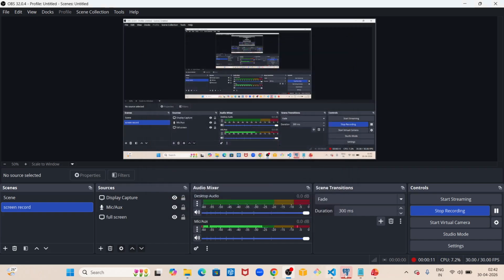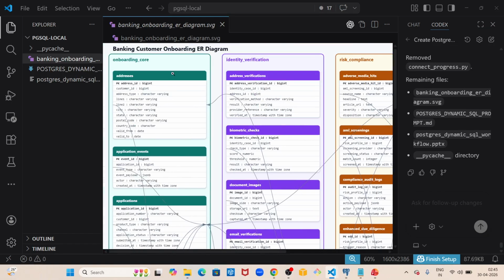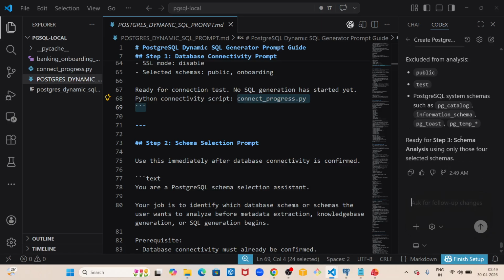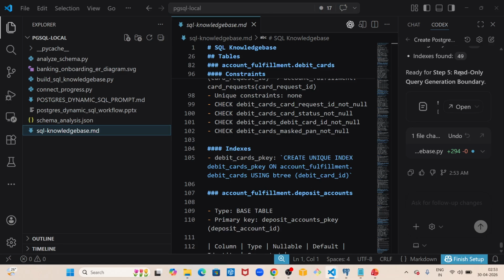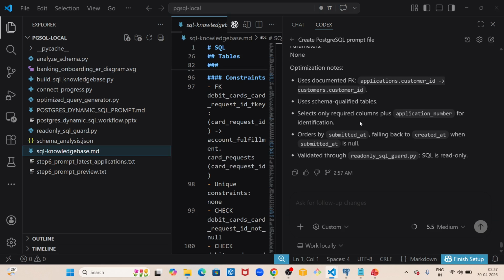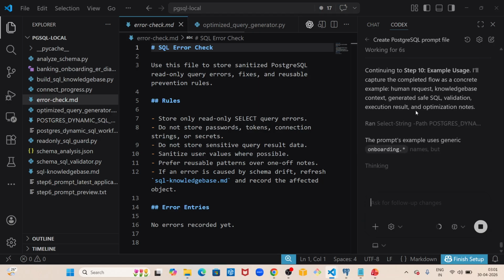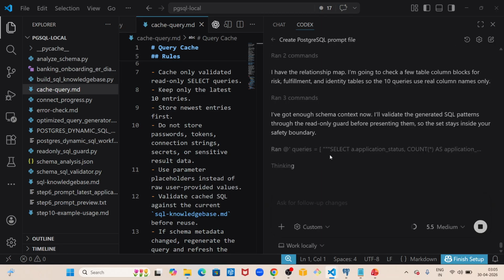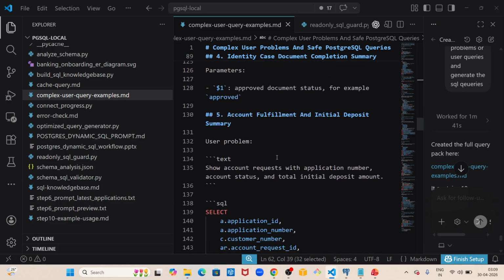AI powered autosql query generator lab part2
🚀 In this hands-on lab, I demonstrate how to build an AI-powered SQL Generator for Amazon Aurora using Codex (AI Agent) — automating database query generation, optimization, and execution.

If you’re a DevOps or Cloud Engineer looking to integrate AI into your database workflows, this lab will show you how to combine AWS Aurora + AI Automation to drastically improve productivity.

🔥 What you’ll learn in this lab:

How to set up Amazon Aurora (MySQL/PostgreSQL) on AWS
Build an AI-powered SQL generator using Codex
Convert natural language → SQL queries automatically
Automate database operations & query execution
Optimize queries using AI recommendations
Integrate AI into real-world DevOps workflows

💡 Why this matters:

Amazon Aurora is a fully managed relational database compatible with MySQL & PostgreSQL, offering high performance and scalability ()
AI tools like Codex can generate and optimize SQL queries, reducing manual effort and improving efficiency
Together, they enable next-gen AI-driven database automation (AIOps)

⚡ Real-world use cases:

Auto-generate reports using natural language
Faster debugging & query optimization
AI-assisted database migrations
Intelligent DevOps automation pipelines

🎯 This lab is perfect for:

DevOps Engineers
Cloud Engineers
Data Engineers
Anyone exploring AI + AWS automation